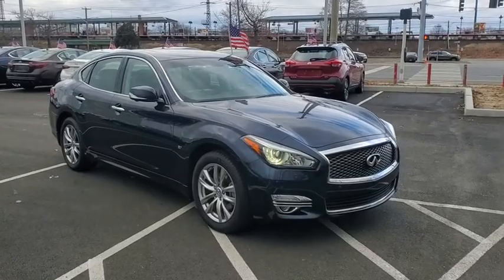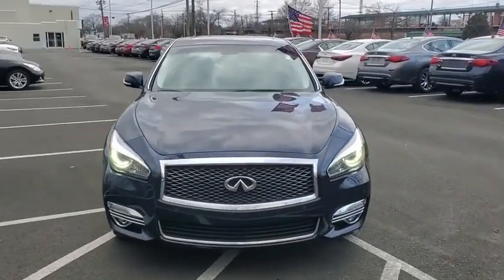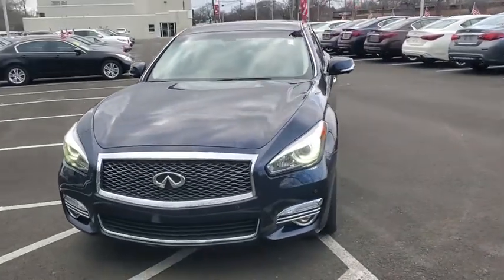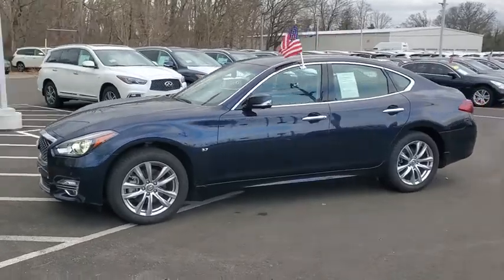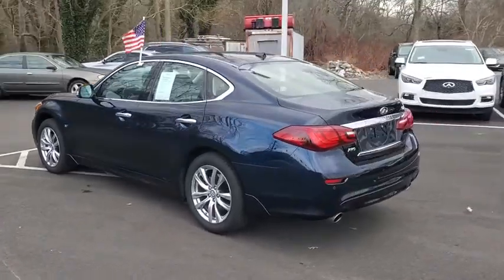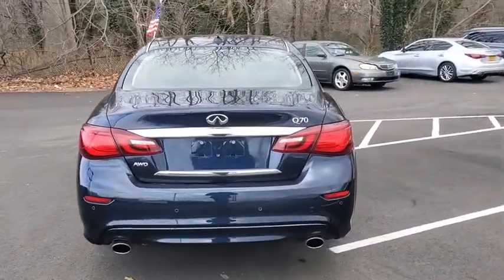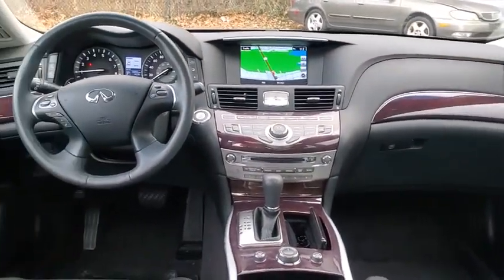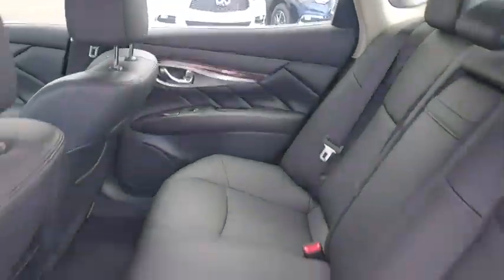2019 INFINITI Q70 Massapequa, Huntington, Hempstead, Long Island, Nassau NY 9353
Hermosa Blue [LISTING TYPE] 2019 INFINITI Q70 available in Massapequa, New York at Infiniti of Massapequa. Servicing the Huntington, Hempstead, Long Island, Nassau NY area.
2019 INFINITI Q70 3.7 LUXE - Stock#: 9353 - VIN#: JN1BY1AR7KM585761

Only 10,045 Miles! Scores 24 Highway MPG and 18 City MPG!